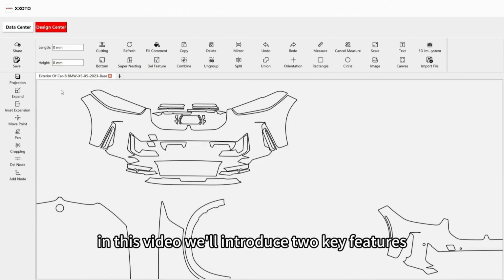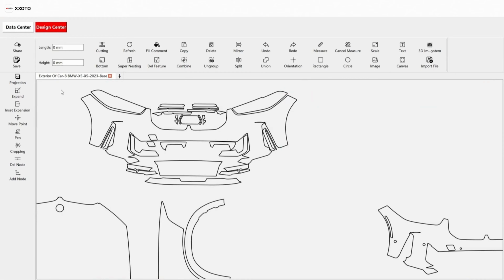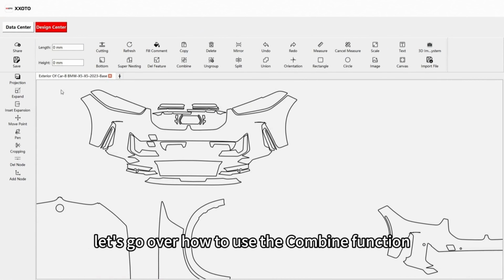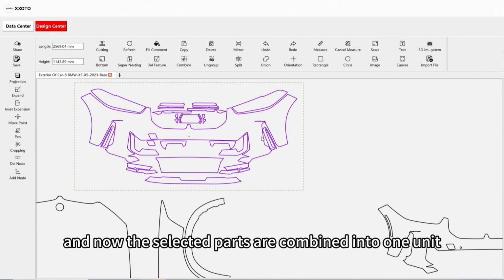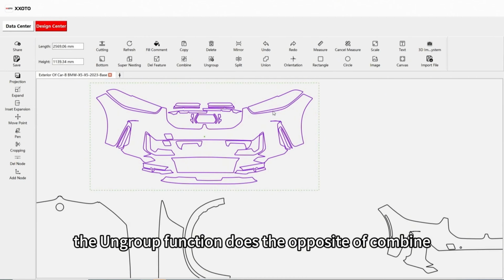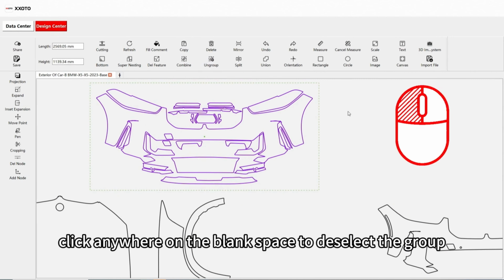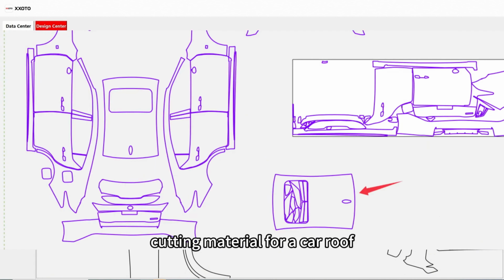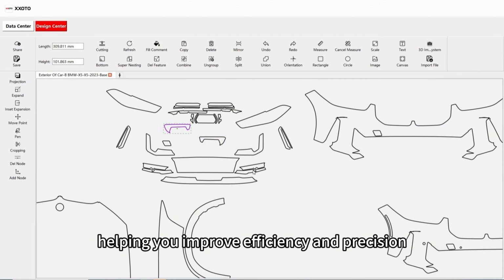12- ''Combine'' and ''Ungroup'' Function